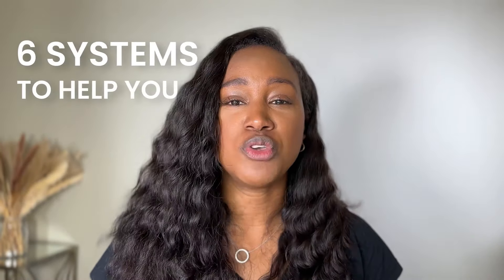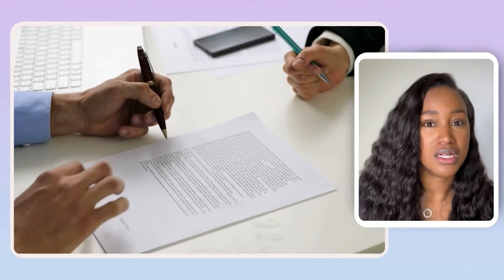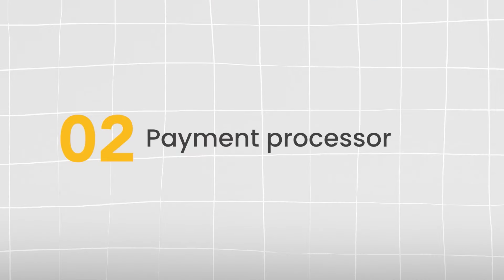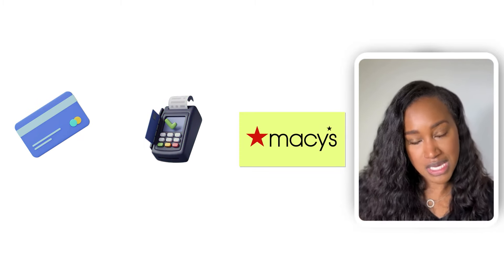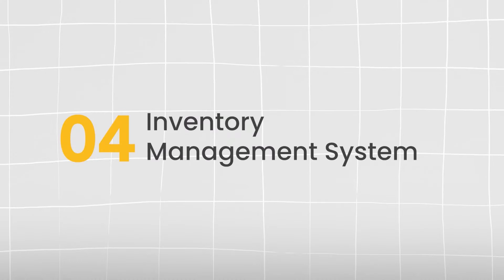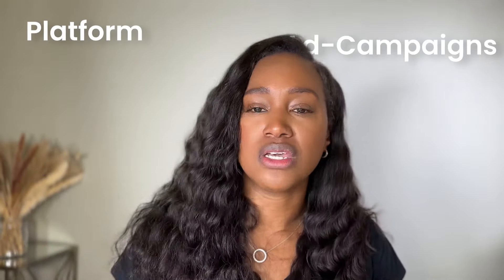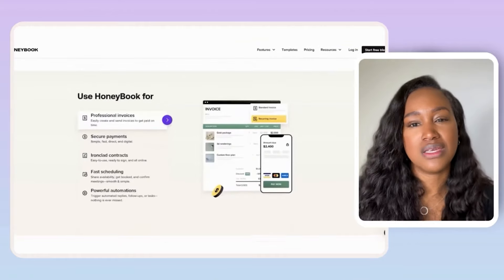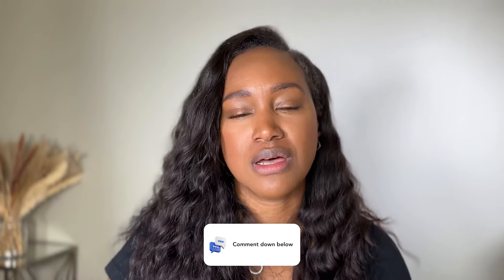What systems to use for your Event Space?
6 Systems to use for your Event Space Business

If your interested in a mentor
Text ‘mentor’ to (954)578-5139